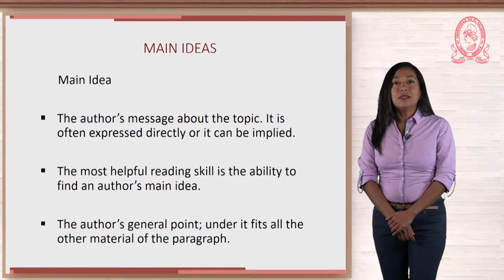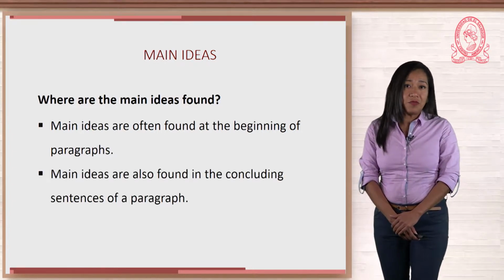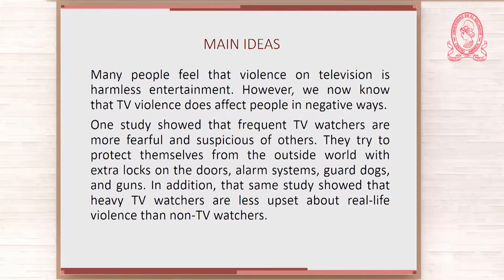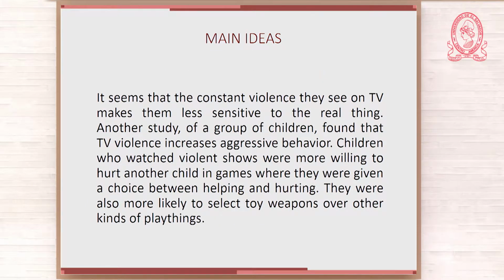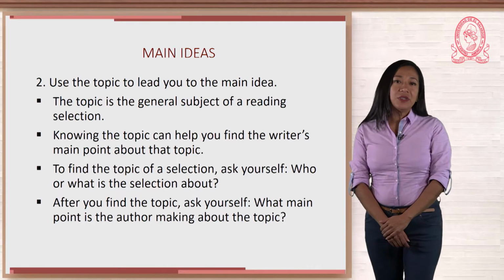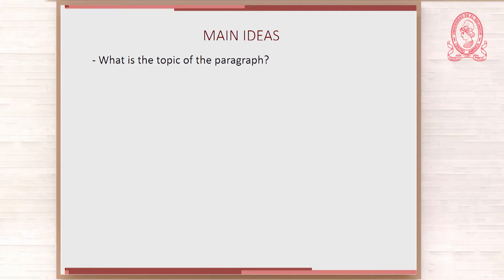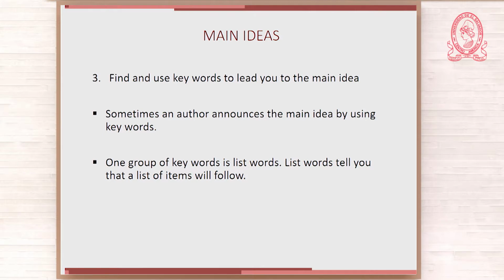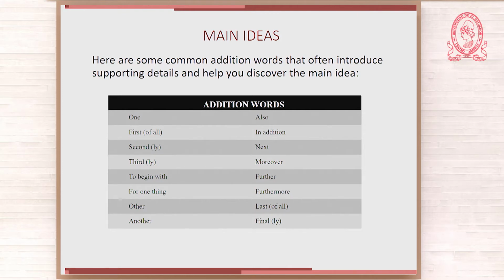Identifying Main Ideas